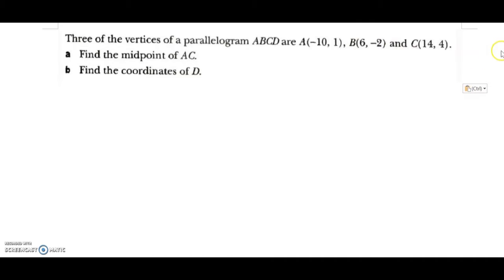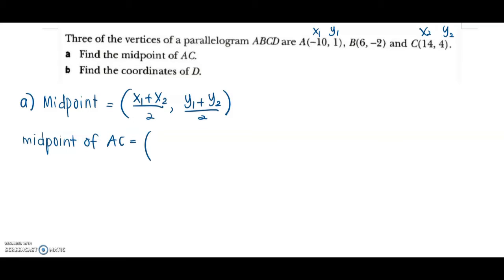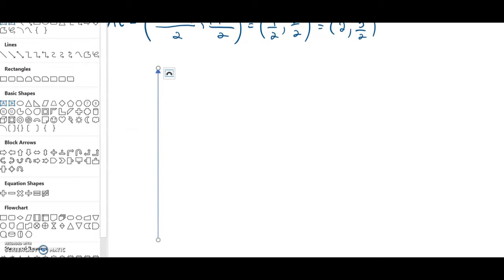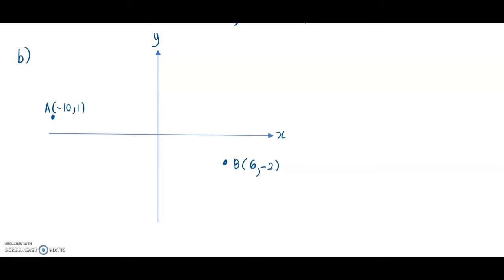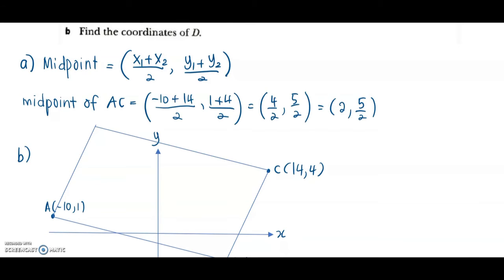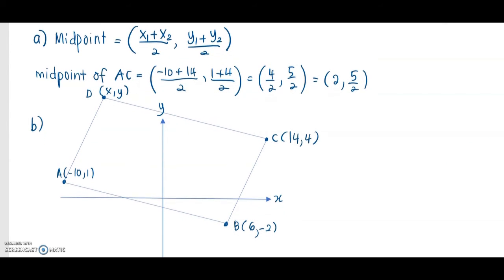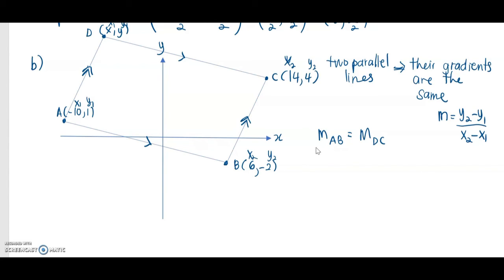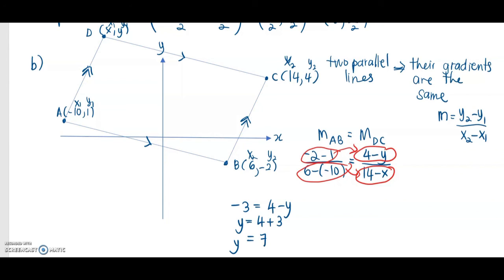Midpoint Example 3 RECAP Coordinate Geometry KSSM Additional Mathematics Form 4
Recap for Coordinate Geometry KSSM Additional Mathematics Form 4